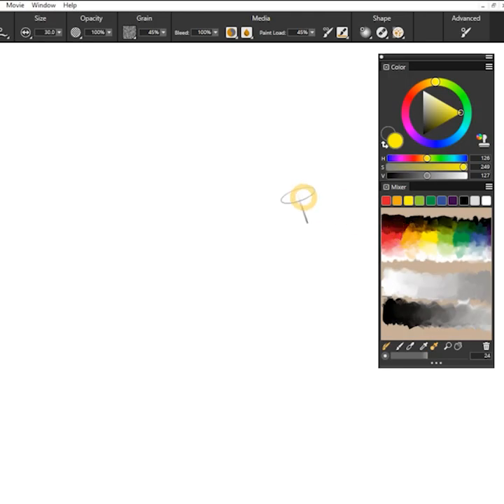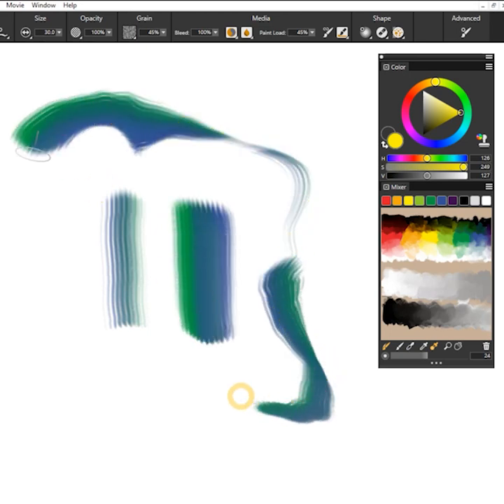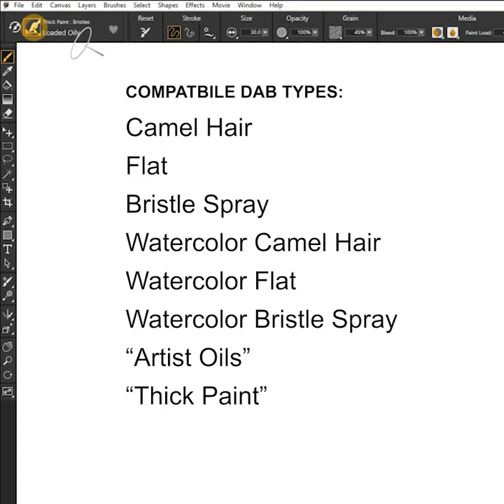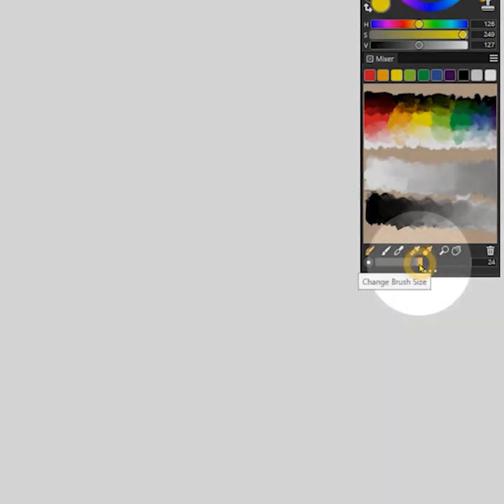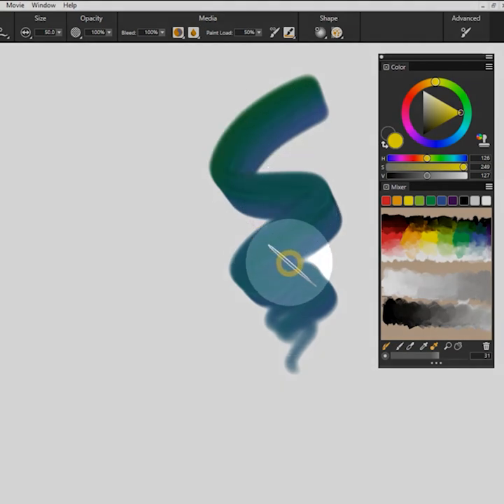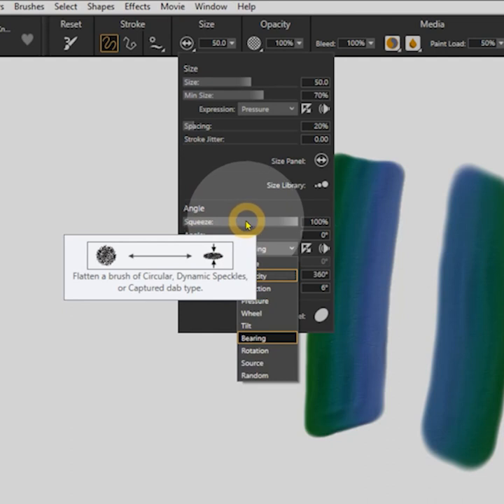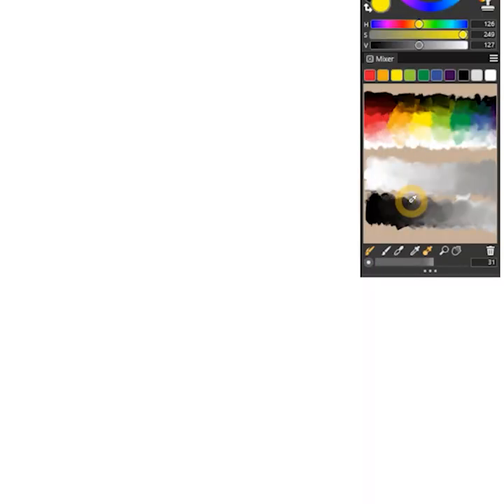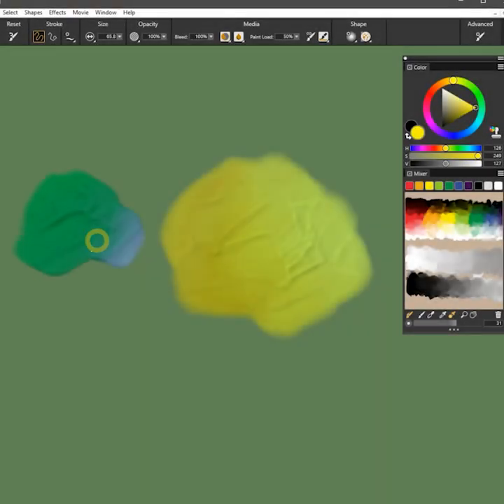Load a brush with multiple colors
Learn how to load a brush with multiple colors at the same time for some interesting brush work.